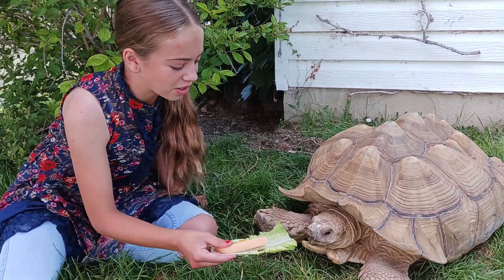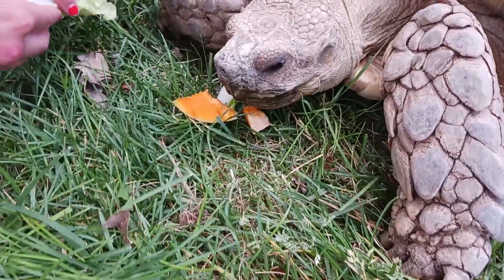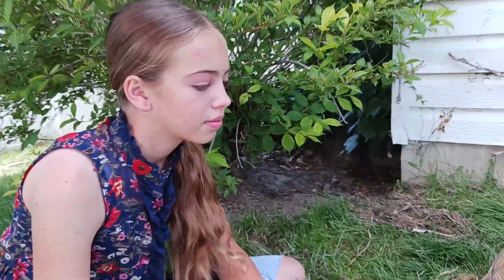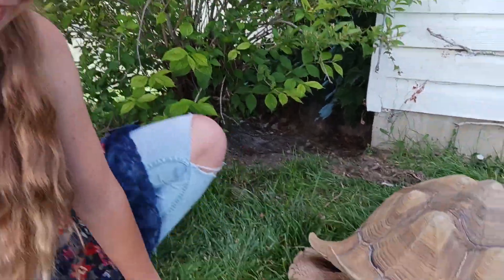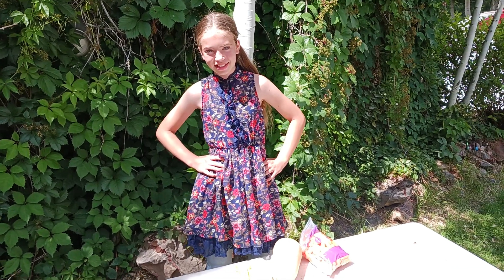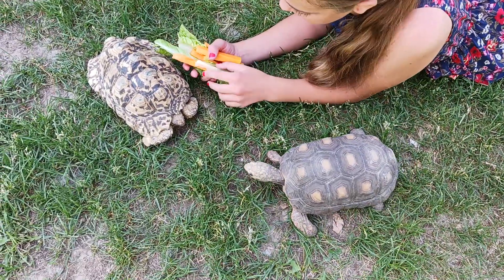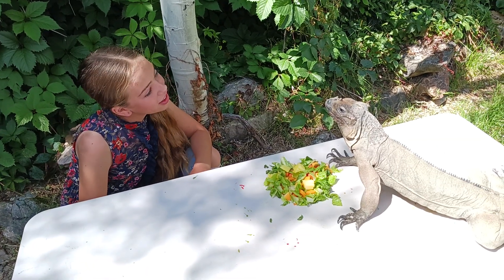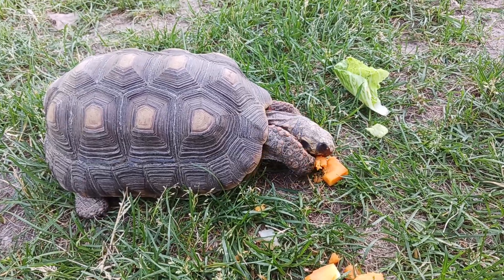Today Izzy feeds the Zoo!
Izzy helps prepare and feed the herbivores! @fishbrix85‎ @BrianBarczyk